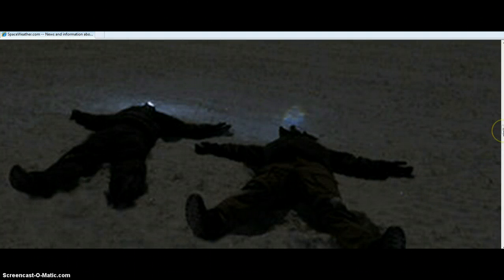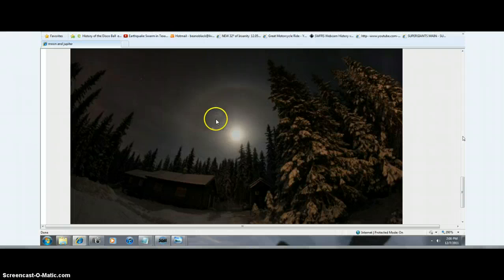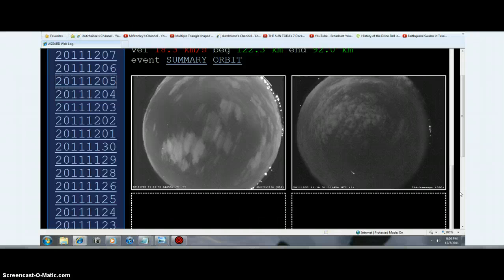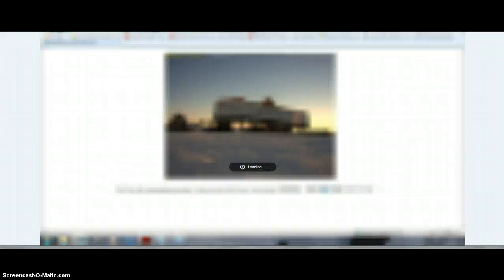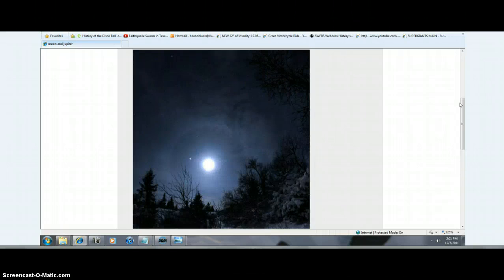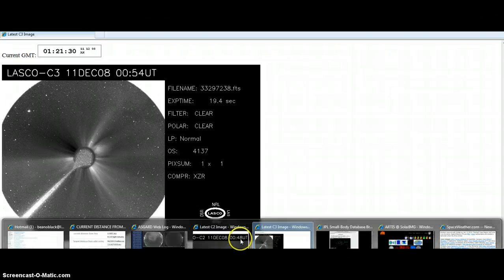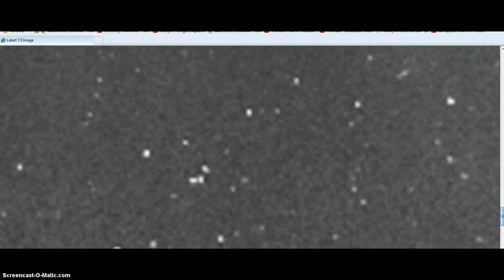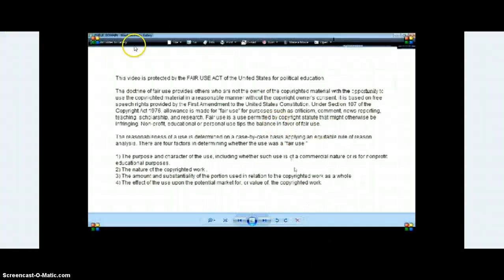OBJECTS SPACE BEANOBLACK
NEW PHOTOS FROM AROUND THE WORLD OBJECTS IN SPACE FRESH THIS 12/7/2011